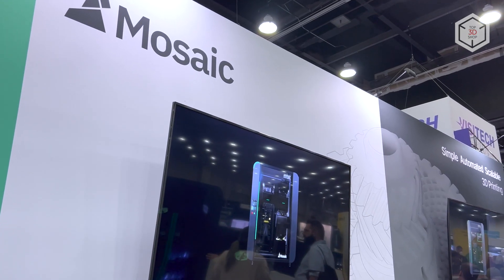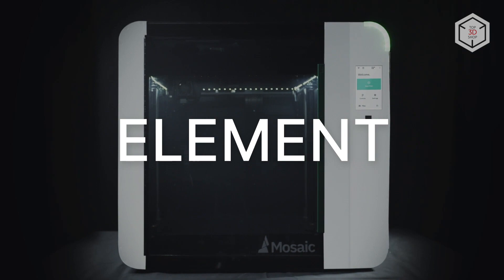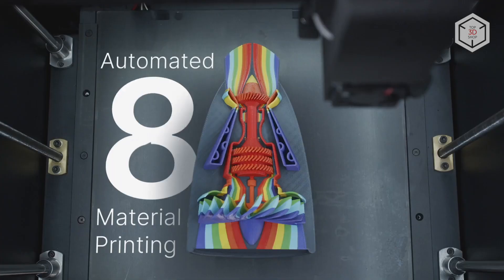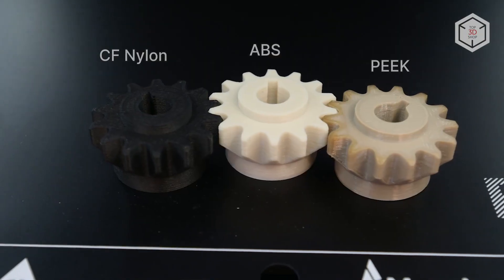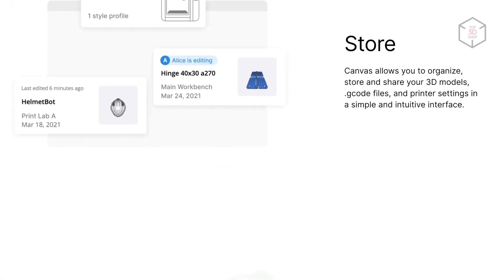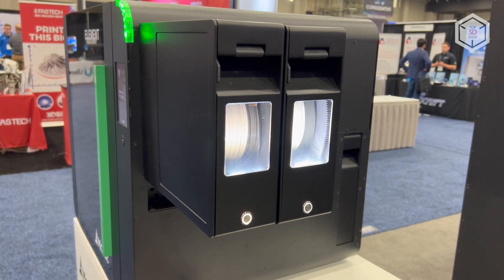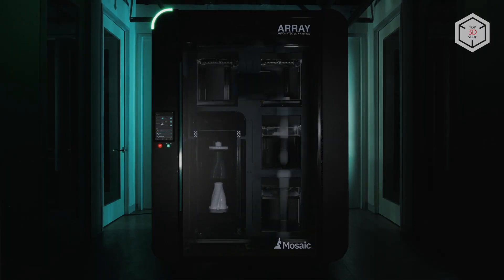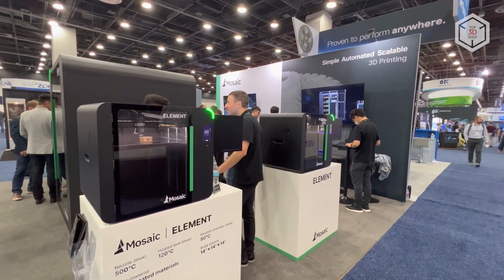Mosaic Element HT 3D Printer Overview: 8 Material, High-temp Printing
Hi everyone! This is Top 3D Shop, and in this video, we will take a closer look at the Mosaic Element HT 3D printer.

Canadian-based company Mosaic Manufacturing offers several unique solutions: the Palette filament splicers capable of feeding multiple filaments through a single nozzle, the Array additive system that can work autonomously for up to three days, and the Element FDM printer in two versions.

The key differences between the high-temperature Element HT and the base version are a hotend that can heat up to 500 degrees Celsius, a print bed with the maximum temperature of 120 degrees, and a build chamber capable of heating to 80 degrees Celsius. The extruder of the standard Element 3D printer model can only reach 300 degrees while the build chamber does not have active heating.

Both printer versions are equipped with integrated Palette X feeding modules for printing with eight different filaments consequentially. This is the most productive version of the company's splicers capable of working with high-temperature materials and soldering together filaments with a melting point of up to 500 degrees.

The print heads share a modular design — it takes 1-2 minutes to replace the print head assembly when needed. Besides, they are equipped with hardened steel nozzles four tenths of a millimeter in diameter. The Element HT extruder is upgraded to process high-temperature materials such as PEEK, PEKK, Ultem, and others.

The build volume of the ​​Element 3D printer is a cube with an edge length of 356 millimeters, while the print speed reaches 100 millimeters per second. The layer thickness can be set from 20 to 230 microns.

All operation procedures are intuitive and easy to access and manage through the dedicated Canvas software that provides all the necessary tools and settings for selecting operation modes and advanced slicing options for rendering 3D models into printable data.

Files can be sent to the printer's memory through a USB connection, via Wi-Fi, or over a local area network.

Mosaic Element printers carry a two-tier air purification system combining carbon and HEPA filters.

The machine is controlled using a 5-inch color touchscreen; at the same time, the whole process can be monitored remotely via a camera already installed in the chamber.

Both versions of the Element 3D printers are equipped with sensors that keep track of the humidity in the filament storage compartments, the supply and amount of remaining filament, as well as the temperature.

Element HT 3D printers are the basis for the Mosaic Array 3D printing farm that houses four independent Element 3D printers in a single unit powered by a gantry-type robotic system for parts retrieval and storage. The system features easy maintenance ensuring time-effectiveness for scaling up the production.

This is Top 3D Shop with the Mosaic Element HT 3D printer overview. See you soon!